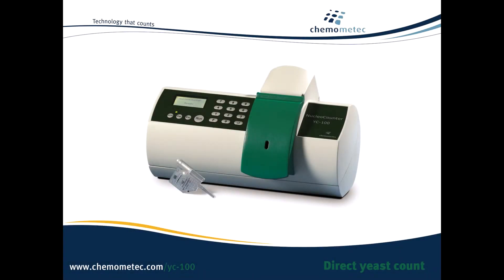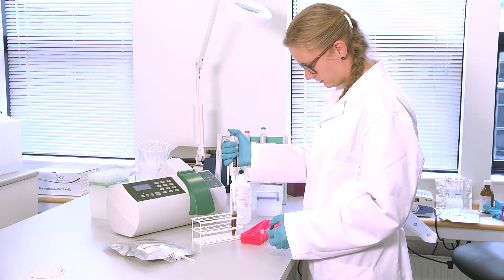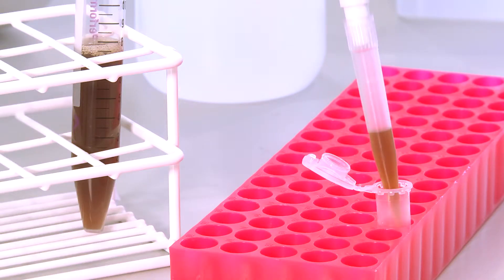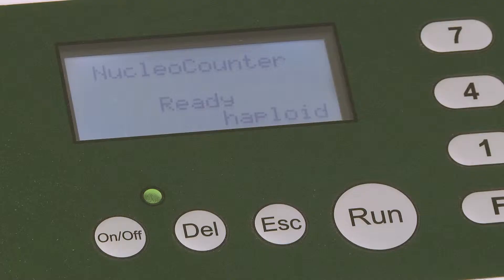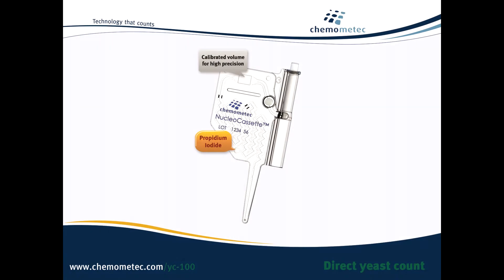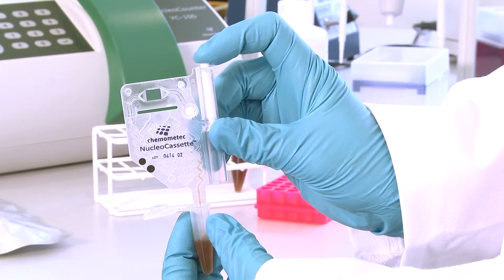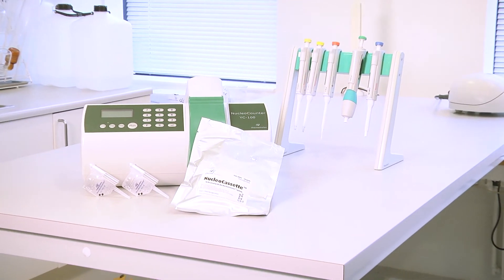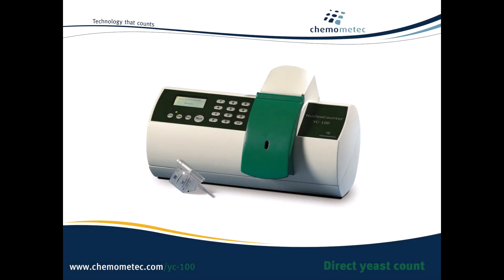Measuring Viability of Yeast Cells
YC-100™ – Yeast cell counter - Measuring Viability of Yeast Cells

The NucleoCounter® YC-100™ is a yeast cell counter used to measure the total cell count and viability of yeast cells in suspension. With its high precision and accuracy the NucleoCounter® YC-100™ is perfect for those who wants a true quality product being both maintenance and calibration free.

The YC-100™ consists of a camera and an integrated fluorescence microscope designed to detect signals from the fluorescent dye, propidium iodide (PI) bound to DNA.

Results from the YC-100™ represent either total or nonviable cell concentration, depending on the sample preparation.